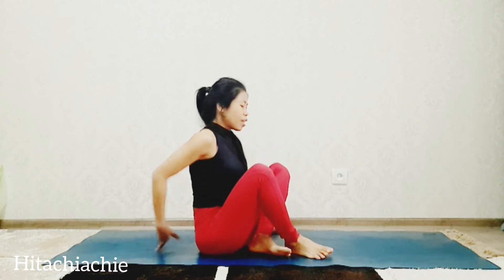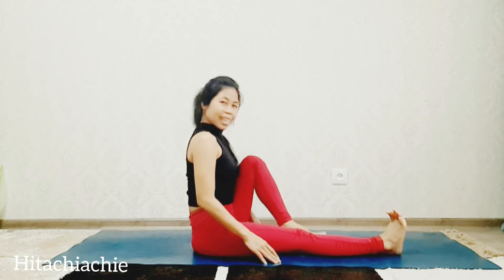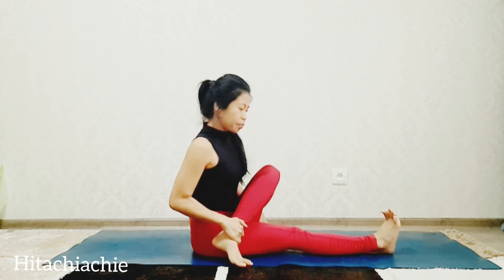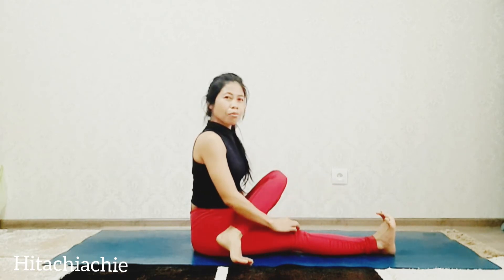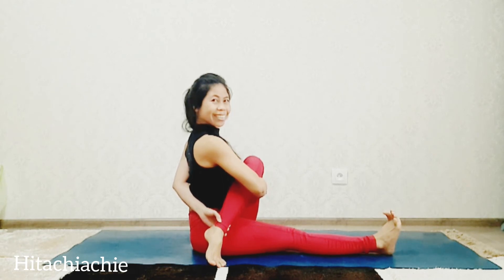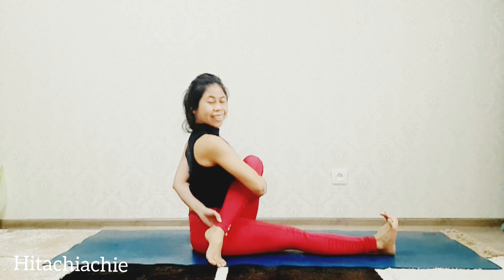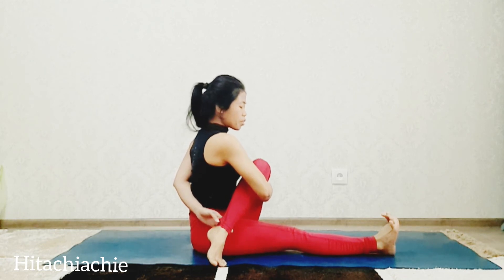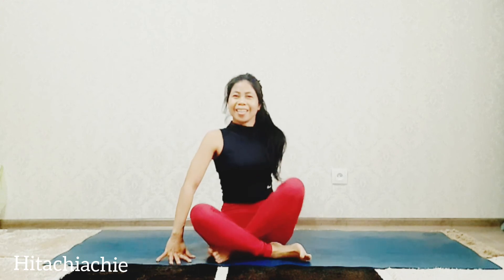Spinal Twist Variation || Strengthens Abs And Spine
Spinal twist variation.
Tone and strengthens the abs and obliques, increases flexibility especially in hips and spine.